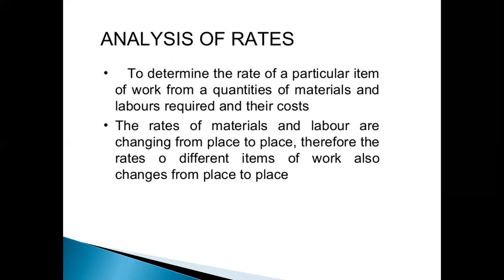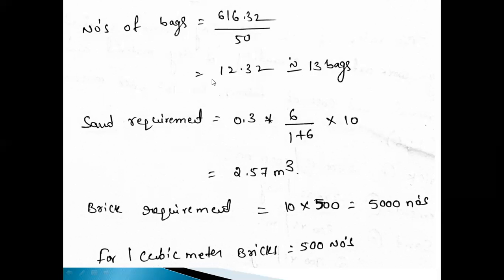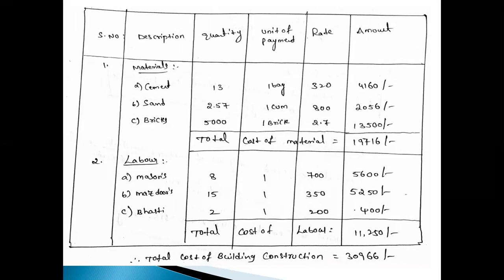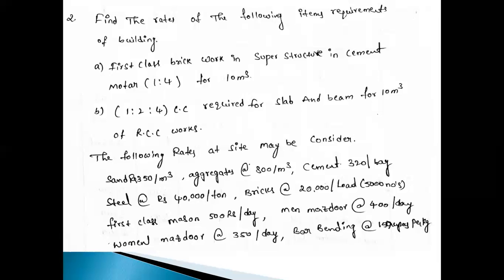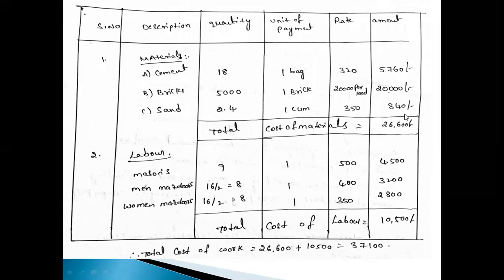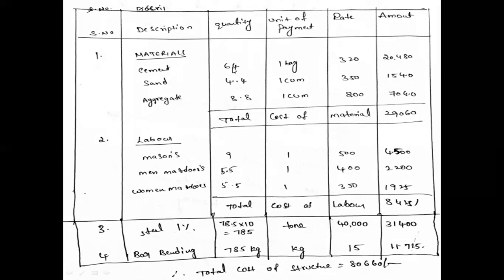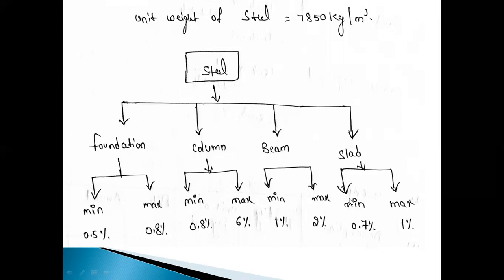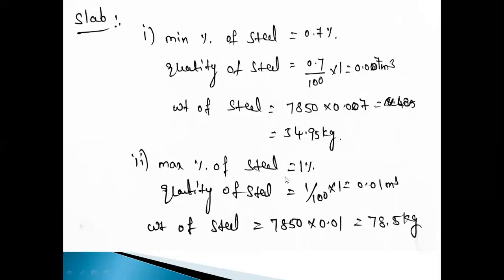JNTUK R16 IV CIVIL SEM 2 SUBJECT ESC UNIT II TOPIC NAME problems on rates of material and labor L